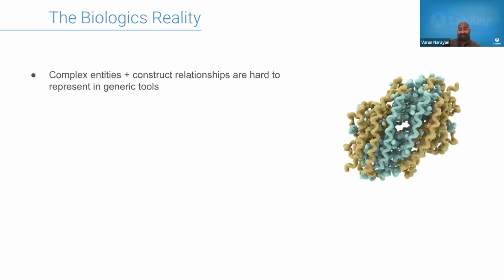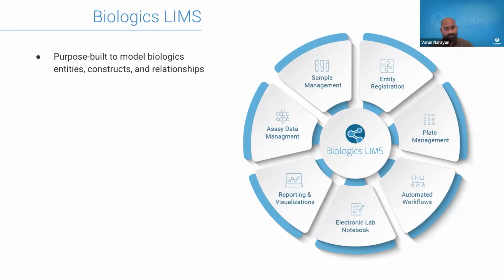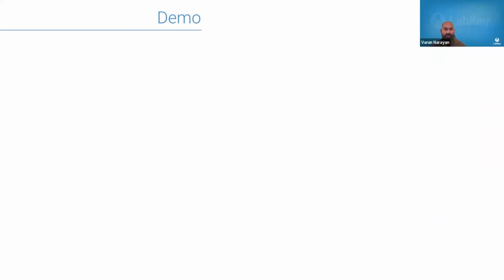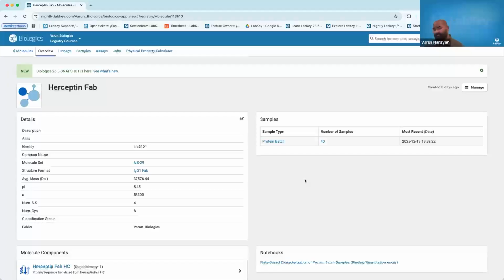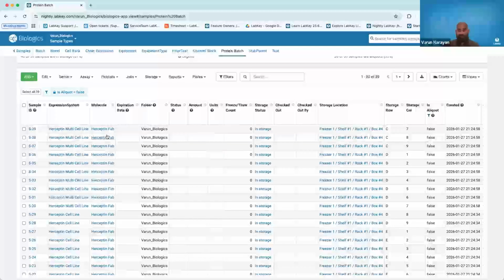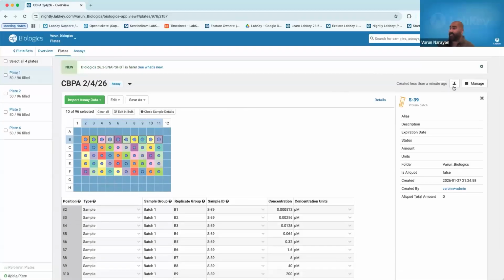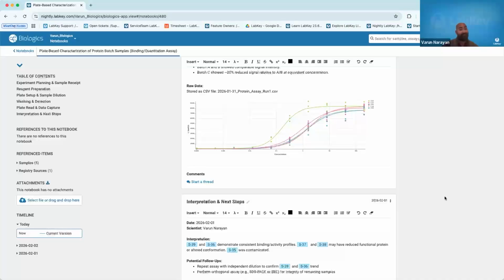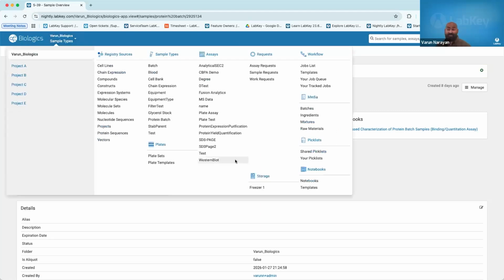Biologics LIMS Demo: Unify and Connect R&D Data for Faster Decisions | LabKey